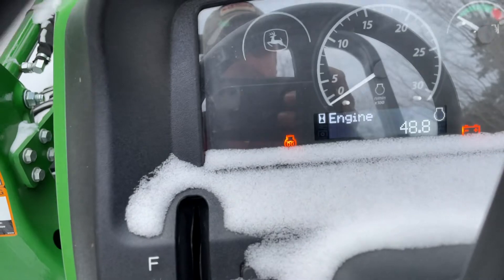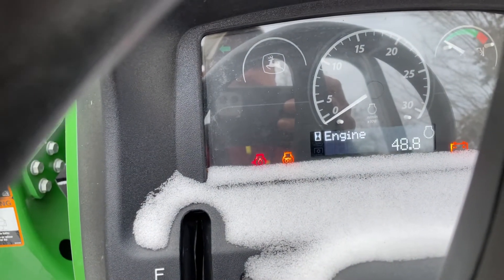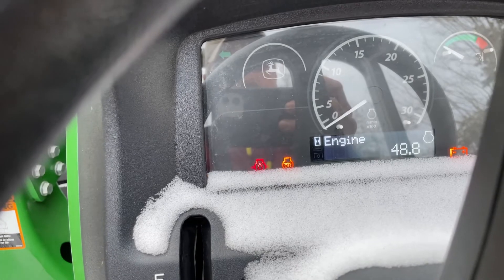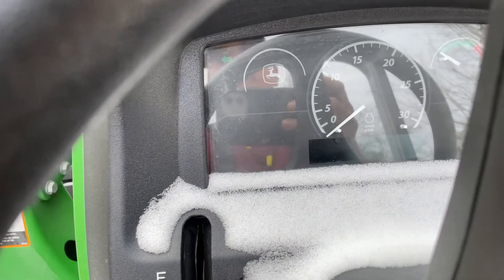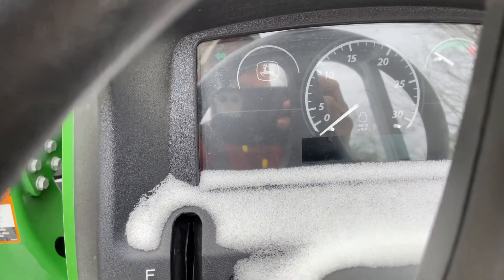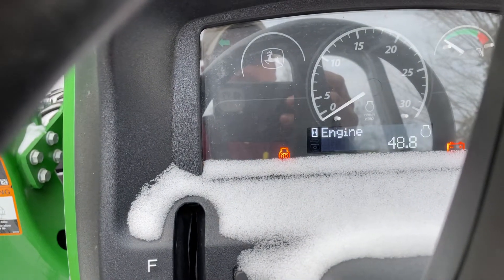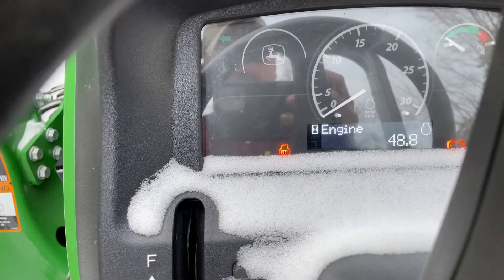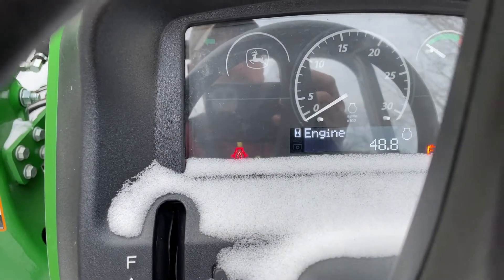John Deere 3025D Cold Start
Started the tractor at 16 degrees F. Let glow plugs cycle twice before cranking up. I think the glow plugs use a temp switch to stay on longer at lower temperatures.